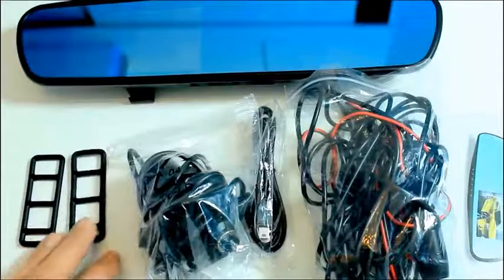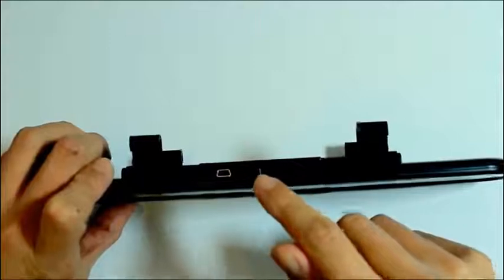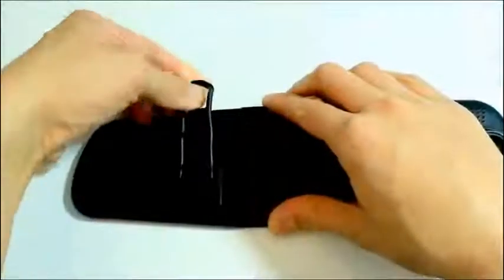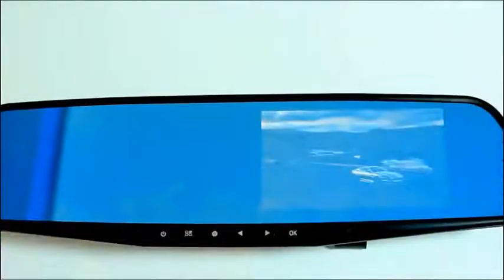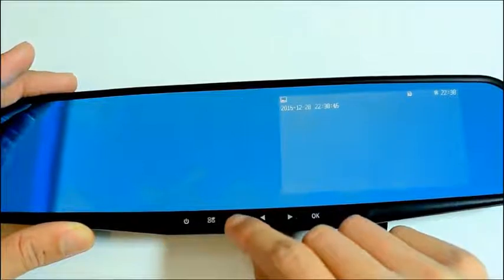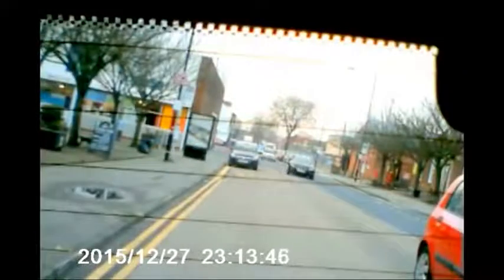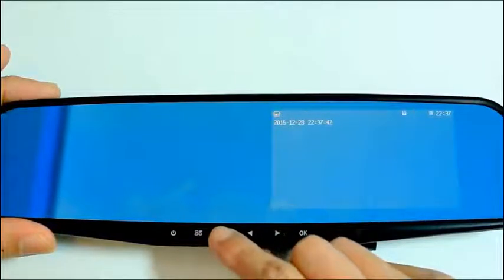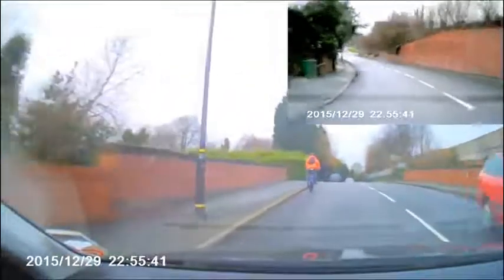Best E- ACE Full HD 1080P Car Dvr Camera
Item specifics:
Brand Name : E-ACE
Item Type : Car DVR
Interface : AV-Out,Micro SD/TF,USB2.0
Special Features : Super Capacitors,Anti Fog,Digital Zoom,SD/MM
OSD Language : Spanish,French,Japanese,Lithuanian,Polish,Portu
Battery : Built-in
View angle : 170°
Imaging Sensor : 1/3 Color Cmos
Battery Life : Connect With Charger Work
Screen Ratio : 16:9
Max External Memory : 32G
Display Size : 4.3 Inches
Assembly Mode : Rearview Mirror
Video Format : AVI
Pixels : 1200Mega
Memory Card Required Reding Speed : Class 10
E-ACE DVR : Car-Detector
Car Dvr Mirror Rearview Camera : Rear-View Camera With Monitor
Generaplus DVR : Full HD 1920*1080P

Feedback:
Total Order:-3925+
Total Reviews:-2836+
Rating:-4.8/5
Add to Wish List (15681+ Adds)